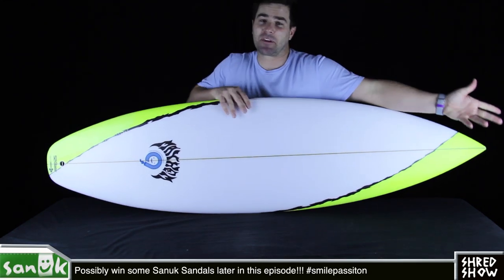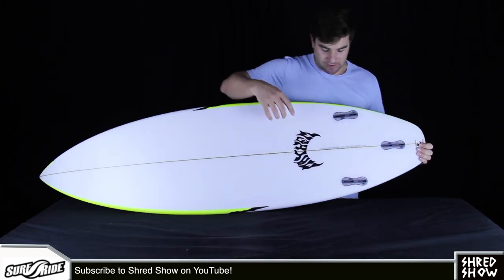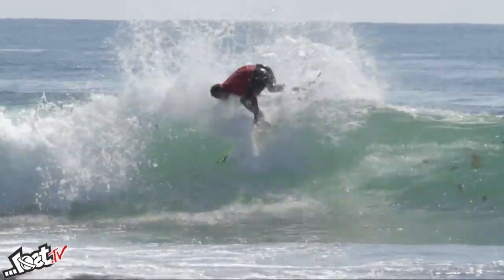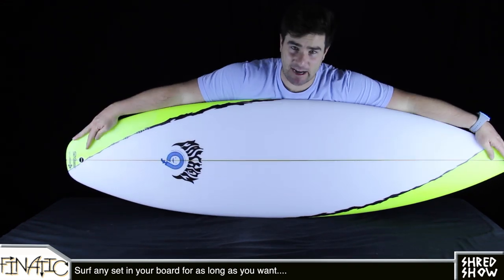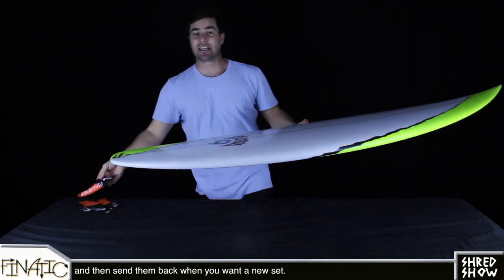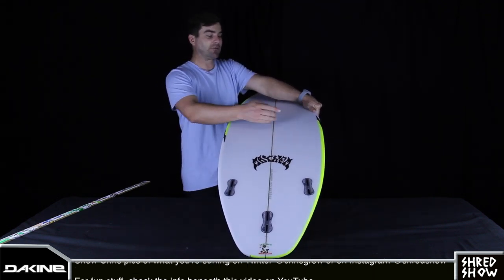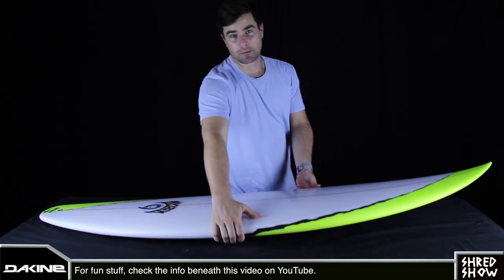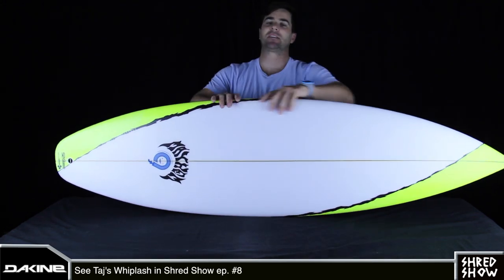Shred Show: Taj Burrow's board, free Sanuks and Tide Watches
This video falls in the "stuff that makes you want to move to Hawaii" category -

Get to know Sanuk's Matt Meola as he cruises Maui, gets new boards and finds some fun waves:

Taj Ripping courtesy of ...Lost

Freestyle rider Sage Erickson goes hard in the gym* and hard on her deck with Iron Maiden drawings.

March 15th and 16th at San Elijo Campgrounds in San Diego you can demo all the boards, fins and wetsuits you want from the following brands.

Board Companies:
...Lost
Panda
Firewire
Everyday
Rusty
Vampirate
Surftech
Robert August

Demo fins from:
Futures
FCS

Wetsuits from:
Billabong
Body Glove
Rip Curl

This isn't a full list. More to come.

Thank you ...Lost for giving me this board for free. All opinions are my own.